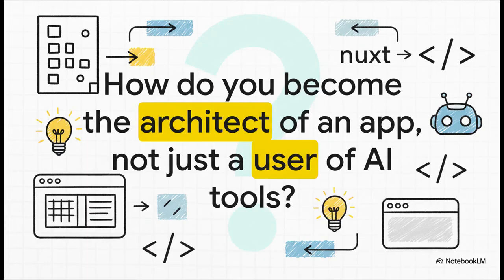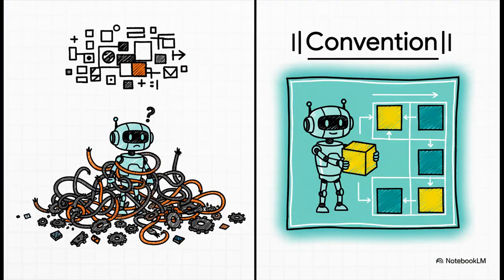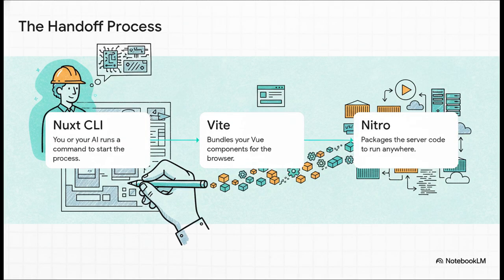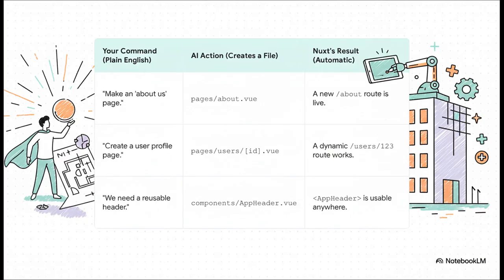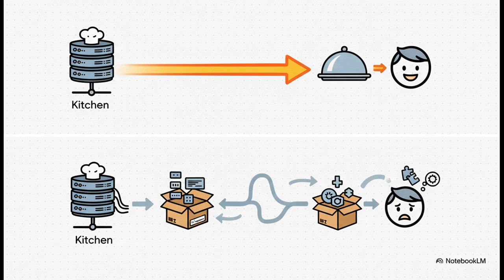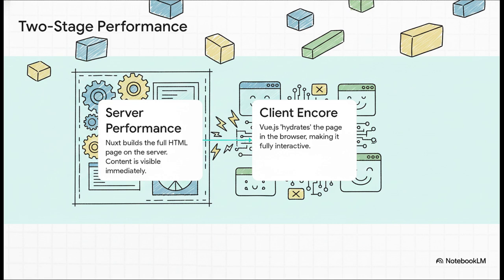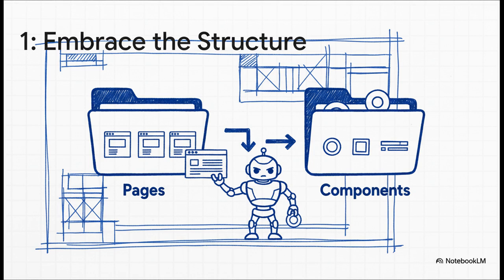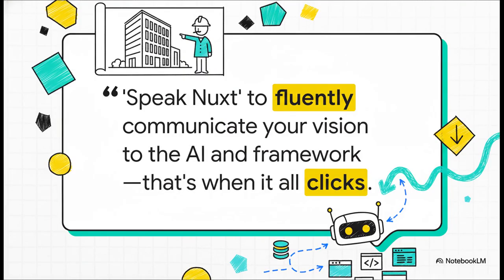Understanding NUXT 4 - For vibe coder/architect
Helping understand the web programming technology not to a developer (someone writing code) but someone who architects projects and maybe uses a bit or a lot of AI to help with create their projects.

This video was created with AI (notebooklm) based off of a 20+ page ai deep research. And then condensed into this video. I made it for myself to help me understand things better and as an intro to the larger documentation.

It's not perfect (free of errors) however it has helped me grasp things much better for my situation so i'm sharing here. Someone writing code for this technology should do much more research. If you're interested in the 20+ page document let me know.